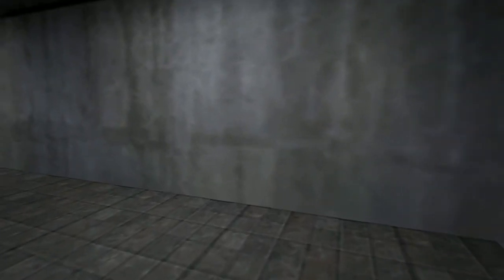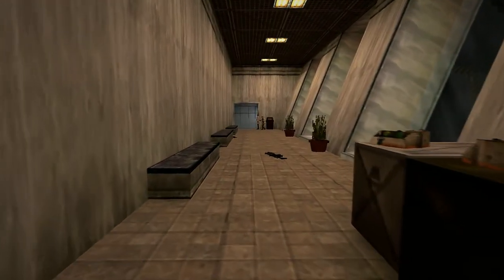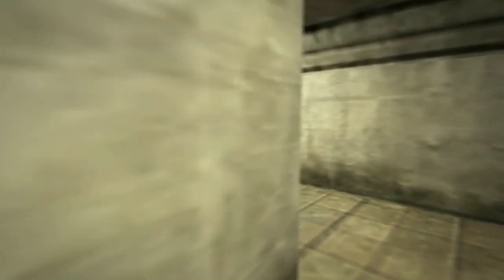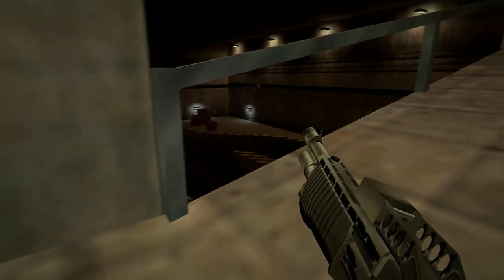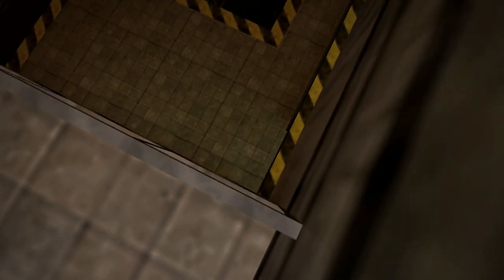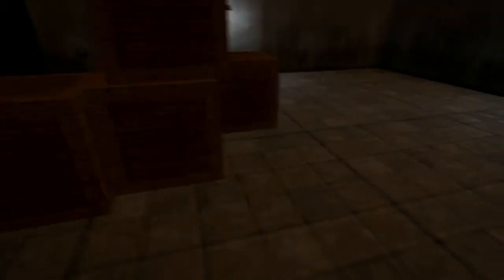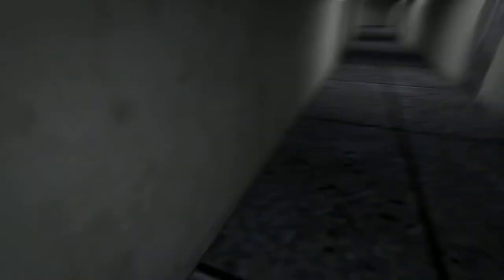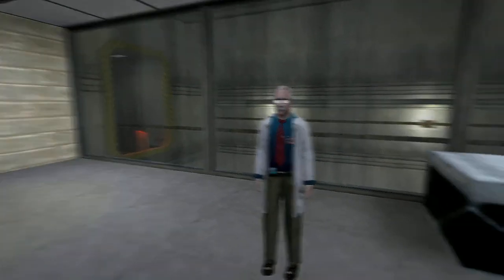Arlen's Mind | (S1) Episode 8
Game: HALF LIFE: AZURE SHEEP
Video by: Lex Groh
Inspired by: Ross Scott, Ian Riley, KrimsinYT

CREATOR NOTES:

The usual, you know. Vegas Pro crashes then I find some encoding error in the raw footage and so on.

The "HD pack" you see here is made by me frankensteining parts from other HD packs. I don't think I can release it publicly because of that fact, I'd have to contact 50+ creators, half of which don't speak English.